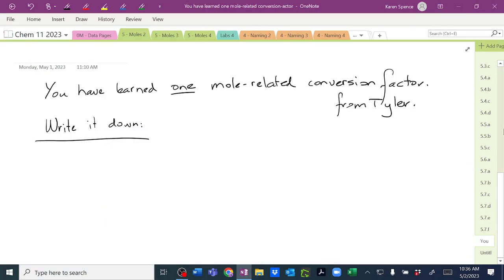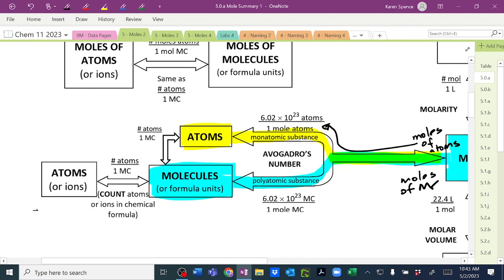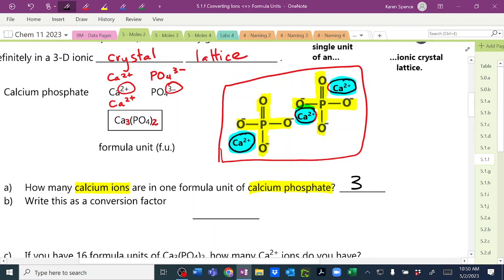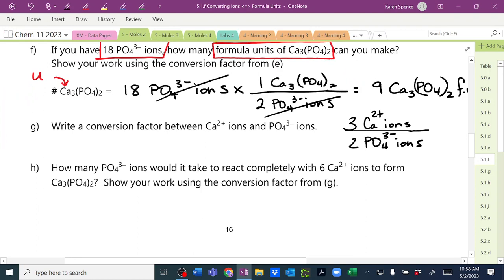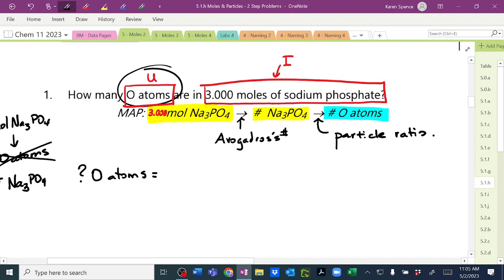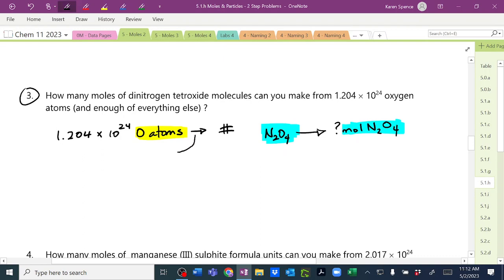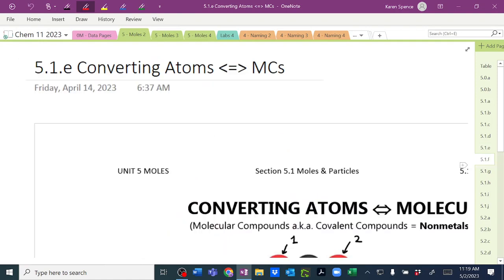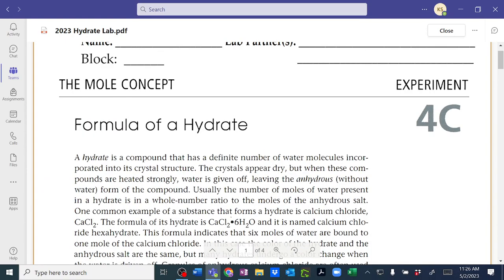2023-05-02 More particle ratio ; two step conversions using Avogadro's # and the particle ratio.